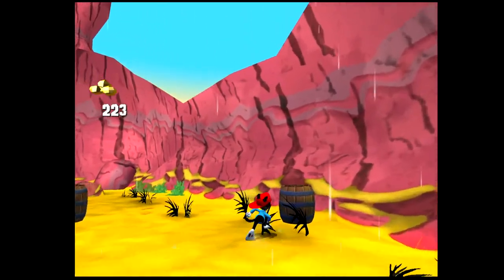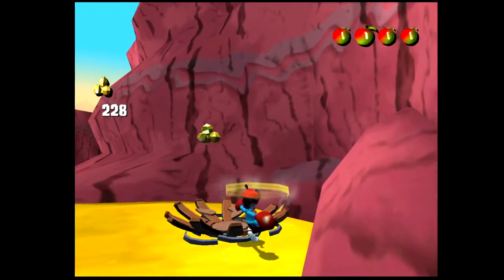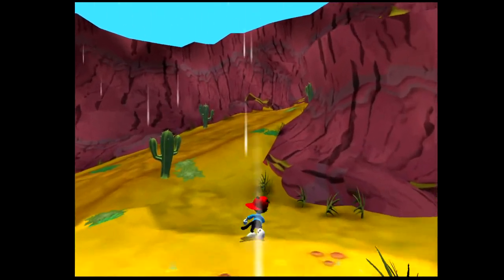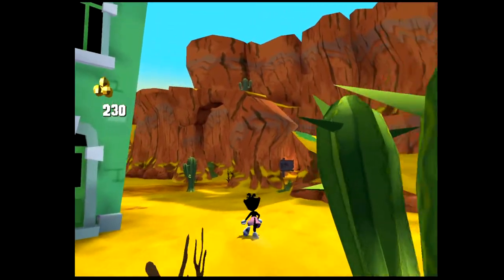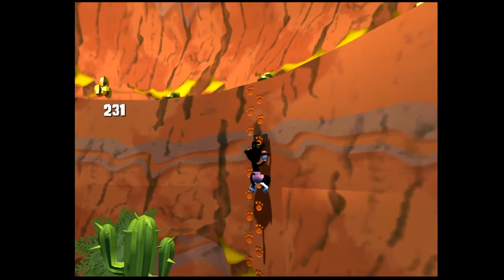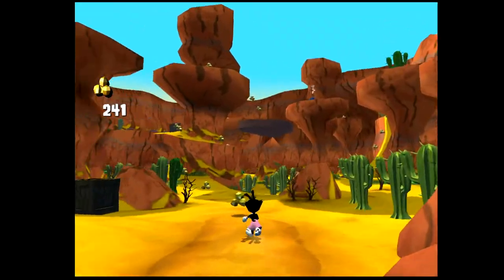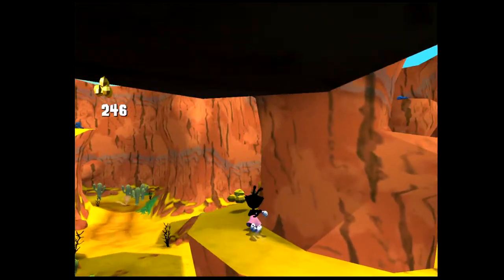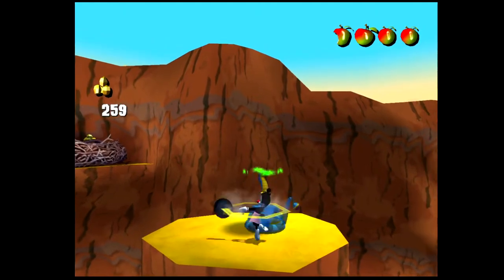ADVENTURE TIME - Animaniacs: the Great Edgar Hunt #11 (Let's Play/Gamecube)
Welcome to the 11th episode of my blind let's play series of Animaniacs: the Great Edgar Hunt for the Nintendo Gamecube. Animaniacs: The Great Edgar Hunt is an action adventure video game released in 2005. It was released in North America, Europe and Australia. It is based on the animated cartoon series Animaniacs from Warner Bros. and features the same voice actors for the main characters. The game is one of multiple Animaniacs video games. It was the first Animaniacs-related project to be released since Wakko's Wish in 1999. The game was released on the Xbox, Nintendo GameCube, and PlayStation 2, with the PS2 version being released exclusively in Europe, while the GameCube and Xbox versions were released in both Europe and North America.

ADVENTURE TIME - Animaniacs: the Great Edgar Hunt

Frustrated by being "overlooked", film director C. C. Deville steals the "Edgars" (statuettes that are a parody of the Oscars) and threatens to melt them all unless studio chairman Thaddeus Plotz gives him a lucrative contract. While carrying out his evil plot, Deville's dim-witted assistant accidentally crashes his getaway blimp into the Warner Bros. water tower. This scatters 44 of the 45 stolen Edgars across the studio lot and releases Yakko, Wakko, and Dot, who agree to search for the missing awards. The many different types of levels include: Western, Horror Movie, Fairy Tale, O'Sullivan Mines, and Epic. The final level takes place in the sky chasing and shooting down Deville's blimp.